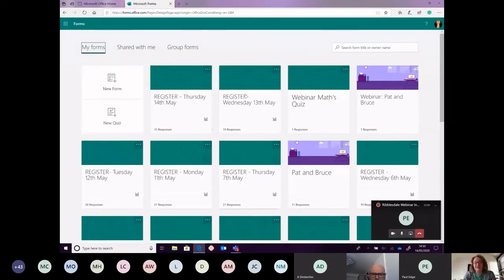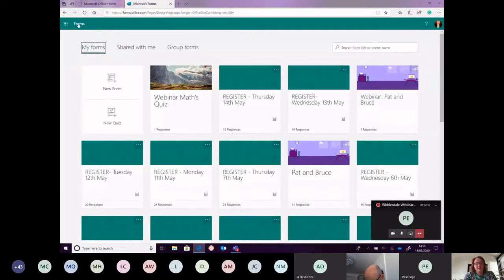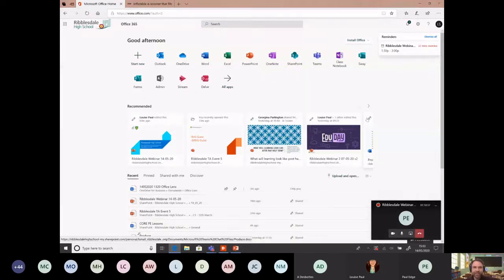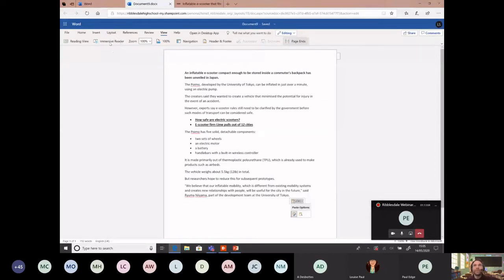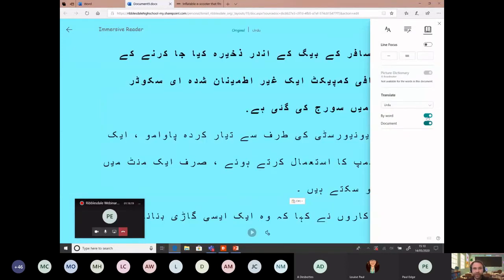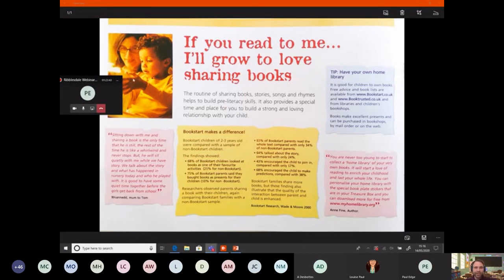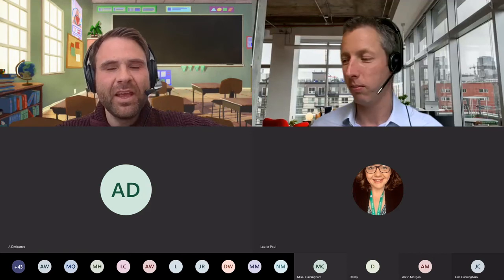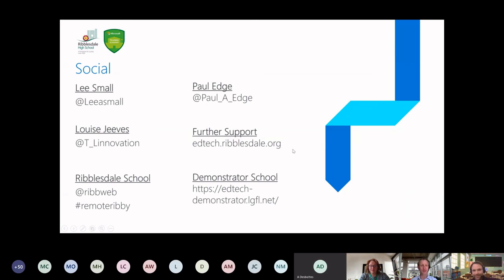Webinar 14/05/20 - Live Demonstration (Microsoft Forms, PPT Recorder, Learning Tools & Office Lens)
This is the Live Demonstration of using Microsoft Forms, PPT Recorder, Learning Tools & Office Lens during the Webinar on the 30/04/20.